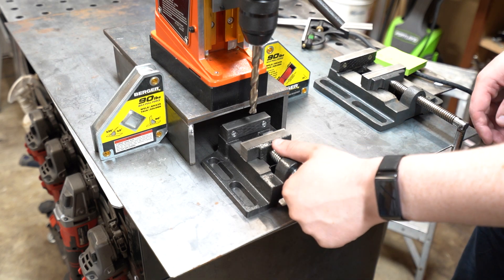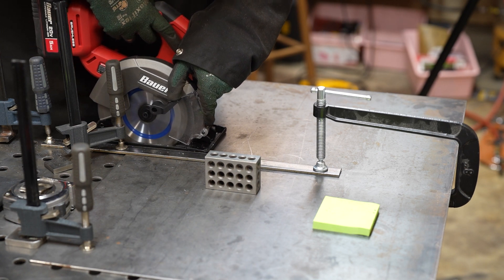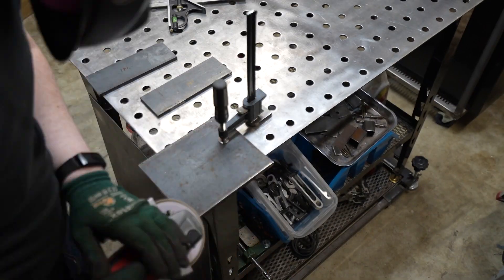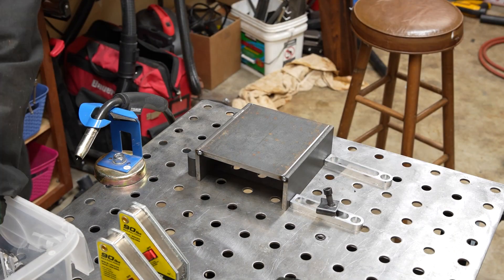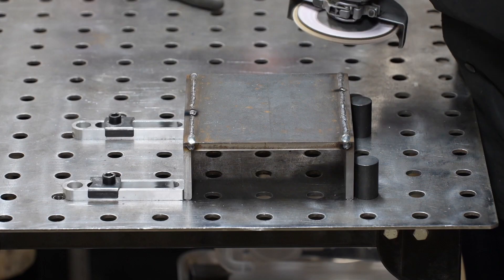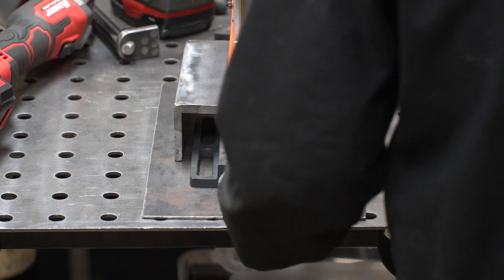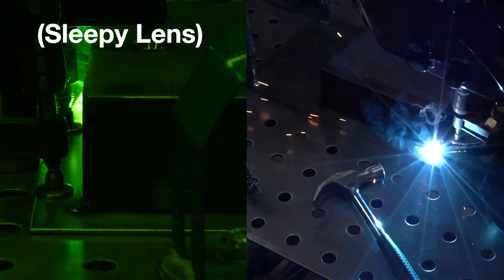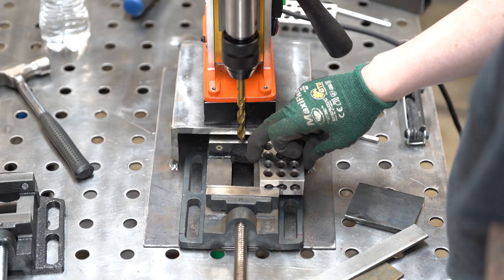Mag Drill Stand - Vevor Magnetic Drill Press Pt. 1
I recently purchased a Vevor Magnetic Drill (Mag Drill), and I decided to make a stand to use it as a traditional drill press. I used a ton of tools including the Bauer 5-3/8 in. Metal Cutting Circular Saw, Benchmark Abrasives grinder wheels, and my Titanium Mig 170 Welder, also from Harbor Freight.

Products Used:
Vevor Magnetic Drill Press
-Variable Speed Big Kit, NON-WELDON
-Single Speed, Big Kit
-Single Speed, NO CUTTERS NO DRILL CHUCK

Benchmark Abrasives
Grinder Hood
Ceramic Flat Flap Discs (T29 - T27
Stripping Discs